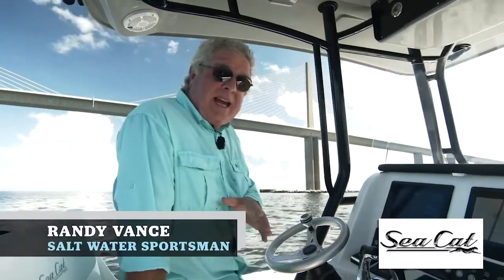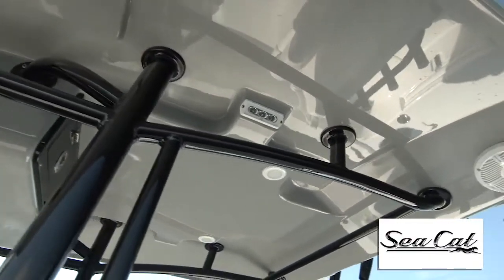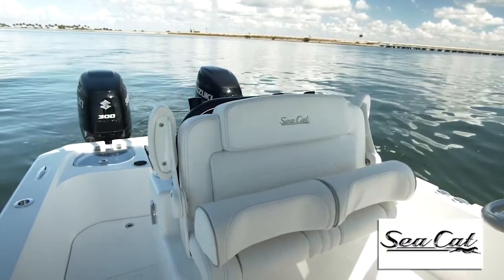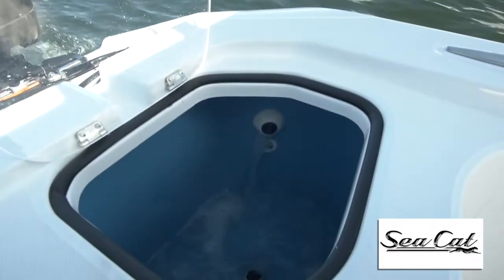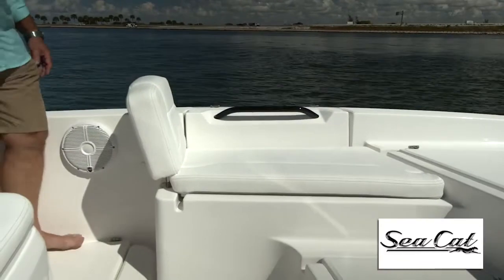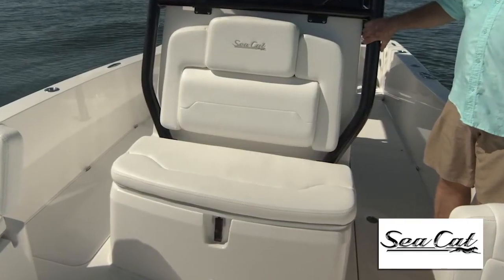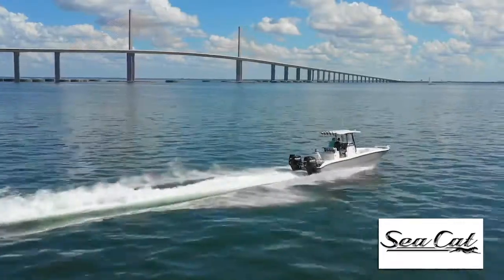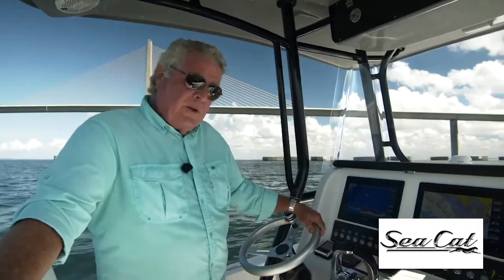Sea Cat Boats